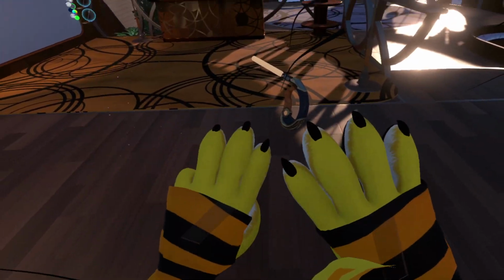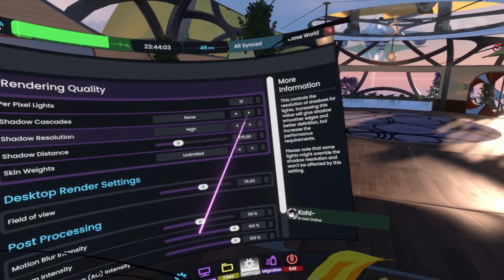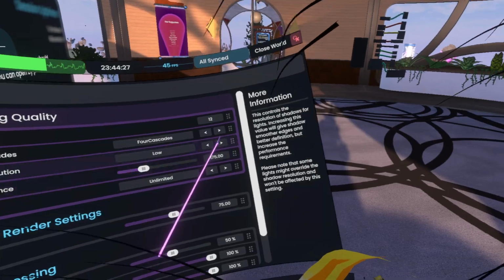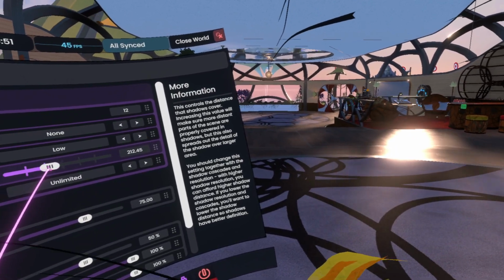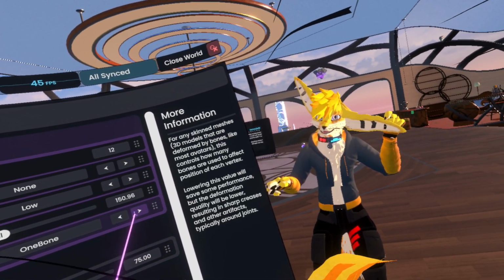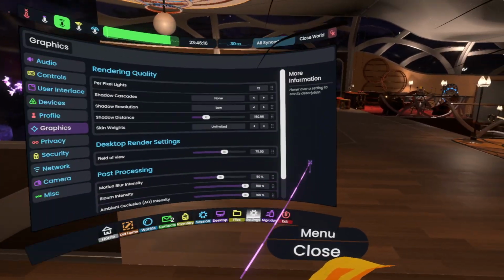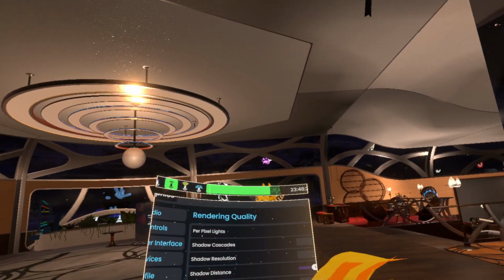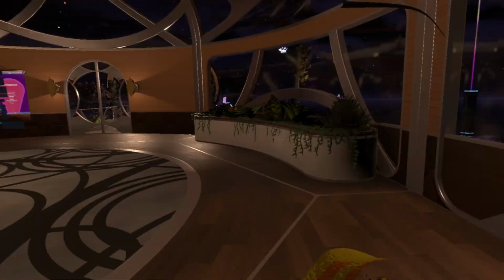Resonite - Rendering Quality Settings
Even more settings to help tweak quality & performance!